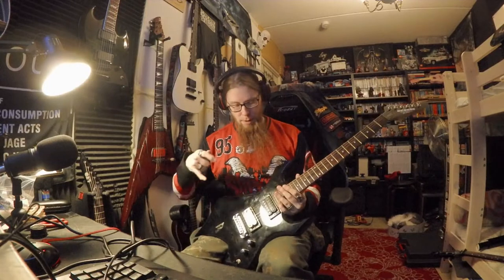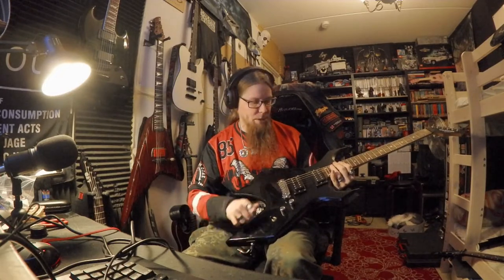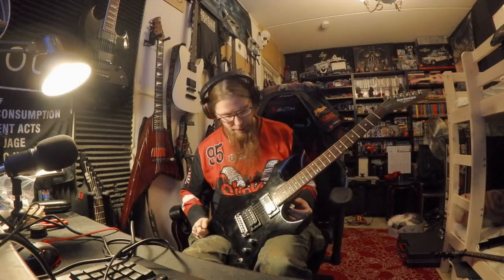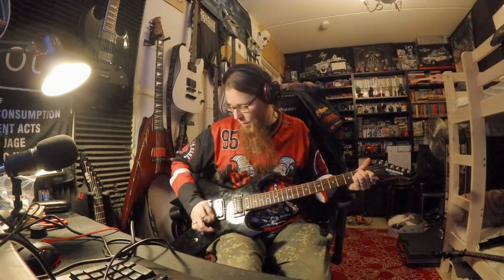Bc Rich Warlock Bronze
let´s take a look this one